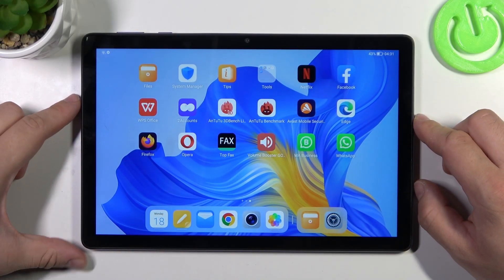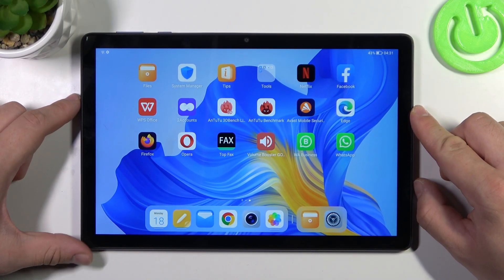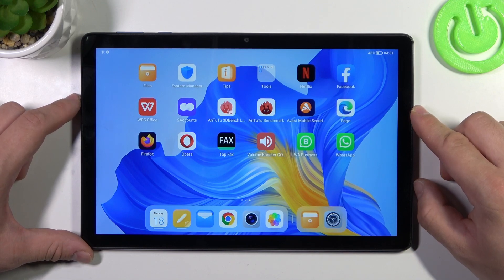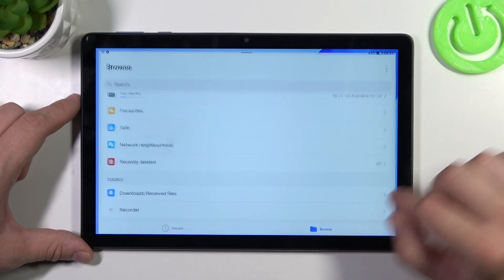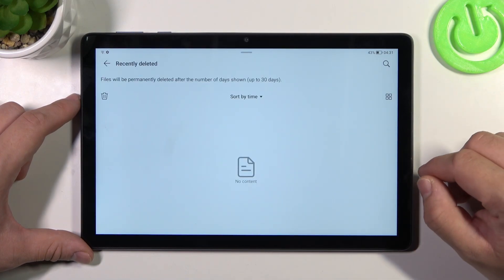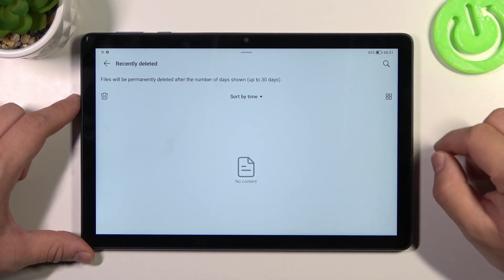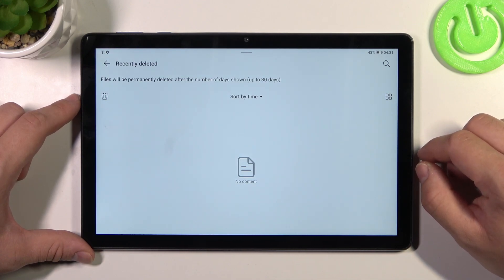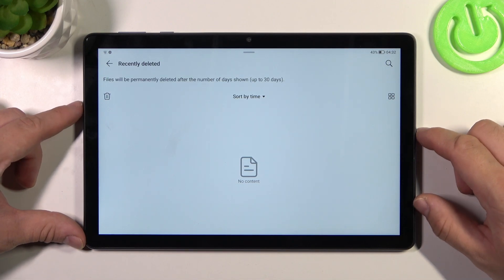How to Access Recycled Bin in Honor Pad X8 - Find Presley Deleted Files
Click here if you want to read more about Honor Pad X8

In the tutorial above, we can help you locate your Deleted Files on your Honor Pad X8! All you have to do is stick around and follow the instructions above to quickly locate the Recycle Bin in the proper app, and this way access your Deleted Data. So, without further ado, let us begin!

How to Locate Deleted Files in Honor Pad X8? How to Enter Recycle Bin in Honor Pad X8? How to Access Recently Deleted Files in Honor Pad X8?